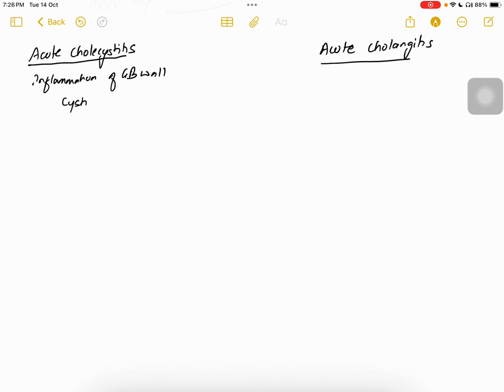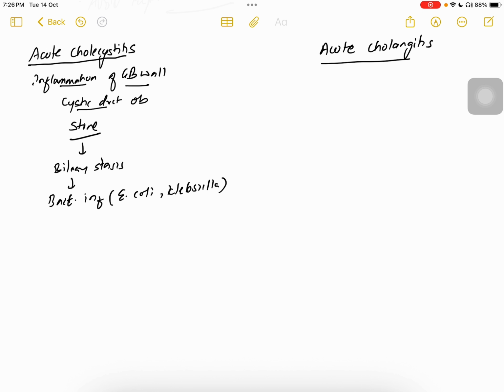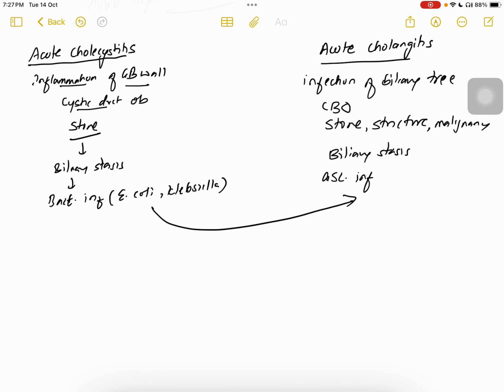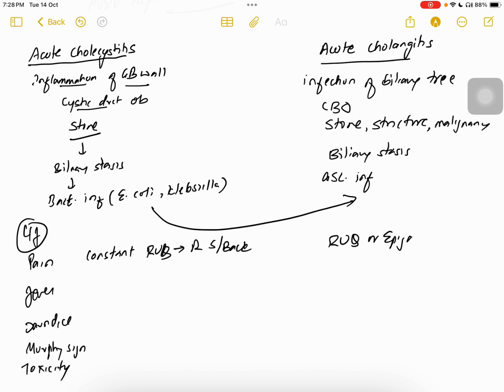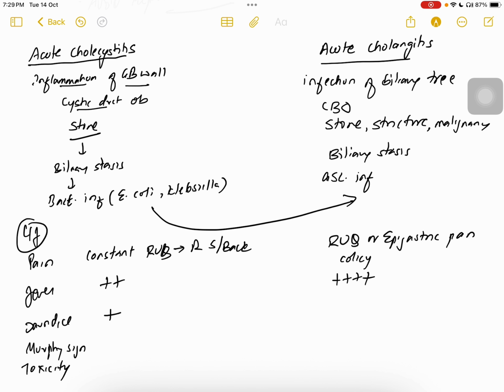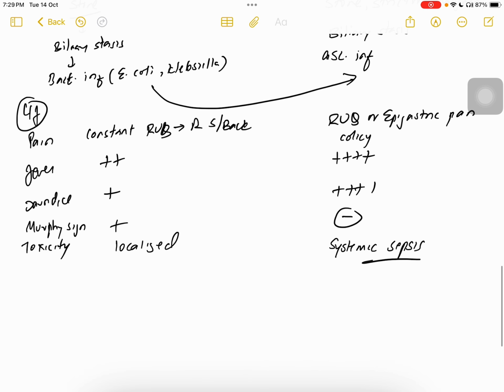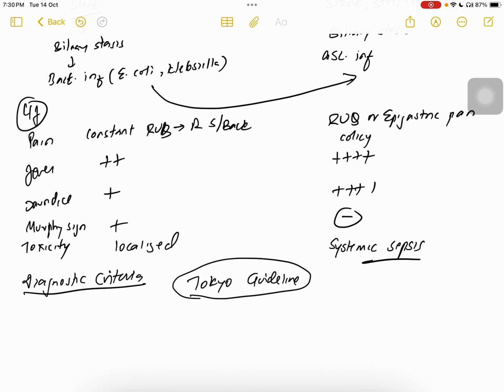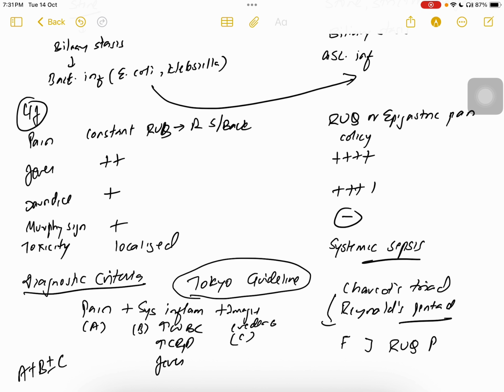Cholecystitis vs Cholangitis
Know what is Cholecystitis and cholangitis is simple way